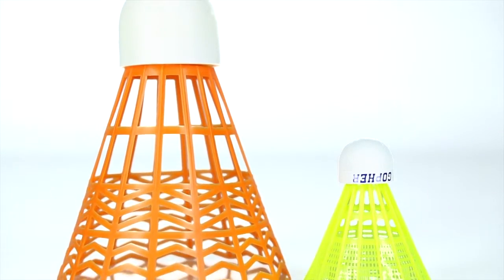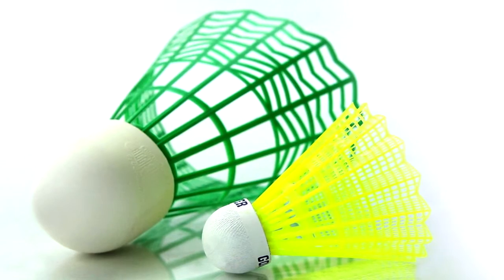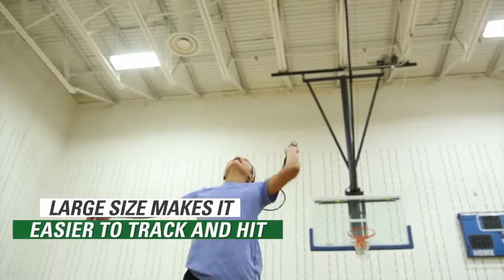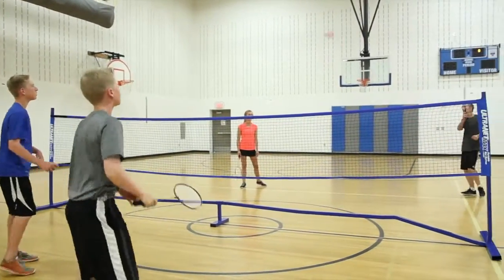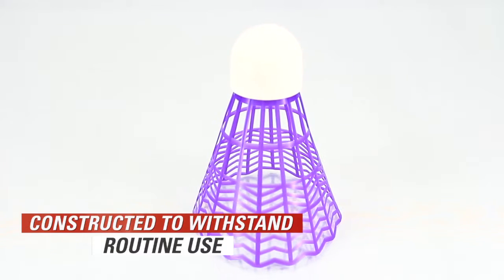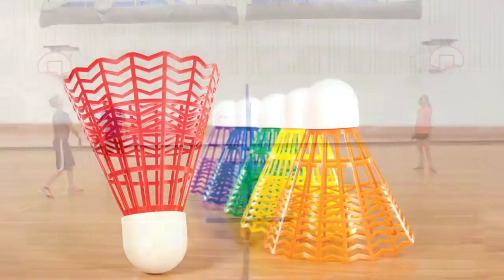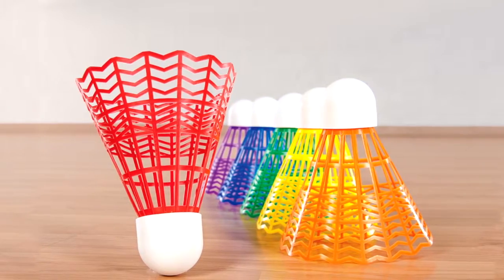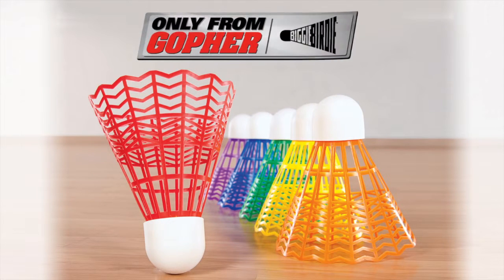Enormous Rainbow Birdies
These are not your average birdies! Even though they're double the size of a standard birdie, the Rainbow® EnormaSport™ BiggieBirdies™ fly the same as a standard birdie making them double the fun, more versatile, and easier to track and hit. Durable plastic skirt is 7"L x 5" dia. Lightweight foam head is 2" dia. Constructed to last for years of play.